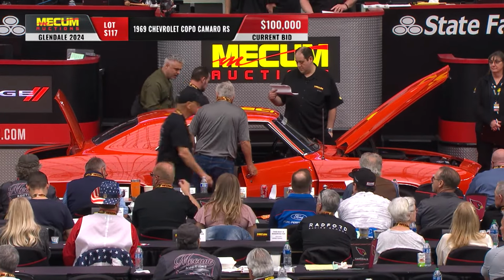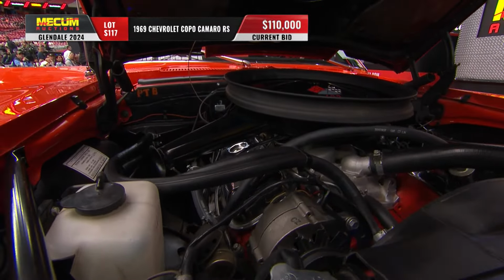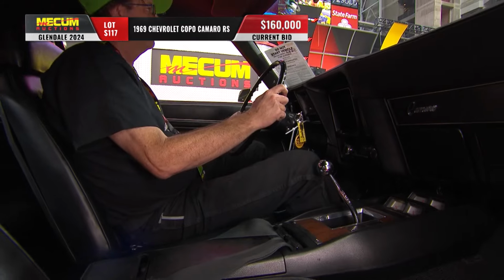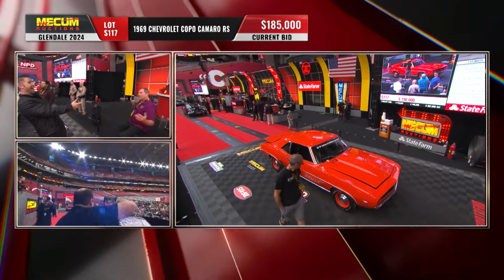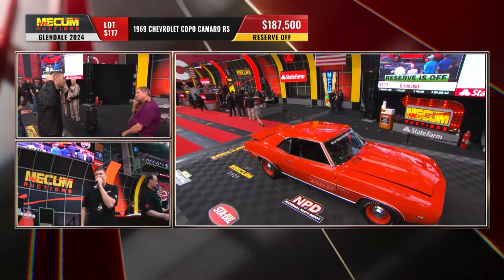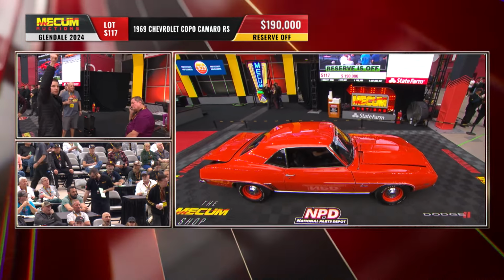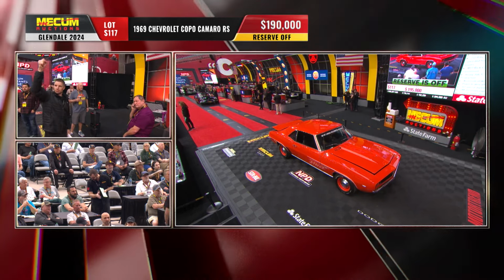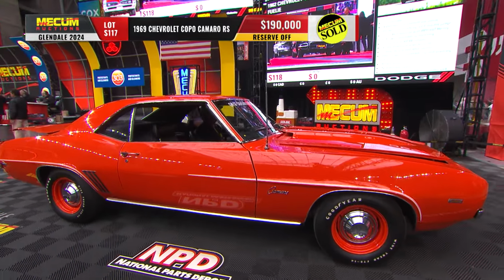SOLD for $190,000 1969 Chevrolet COPO Camaro RS // Mecum Glendale 2024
1969 Chevrolet COPO Camaro RS
LOT S117 // SATURDAY, MARCH 9TH// GLENDALE 2024

427/425 HP V-8, 4-Speed

COPO 9561 L72 427/425 HP V-8 engine
Z22 Rally Sport Package including concealed headlights and simulated fender louvers
M22 Rock Crusher 4-speed manual transmission
Heavy duty 12 bolt rear end with Positraction
Aluminum intake manifold and bellhousing
Power brakes with front discs
ZL2 special ducted hood
GM of Canada paperwork
Copy of certificate of authenticity from Mike Kaiser of Arizona Muscle Cars/1969Camaro.com
Delivered new to McDonald Chevrolet Oldsmobile, Ltd. in Halifax, Nova Scotia, Canada

Having already transplanted Chevrolet’s wicked 427/425 HP engine into small batches of Camaros with a small dedicated crew at his Canonsburg, Pennsylvania, workshops during 1967 and 1968, racing driver and Chevrolet dealer Don Yenko instigated the factory installation of these potent powerplants for 1969. Using Chevrolet’s Central Office Production Order (COPO) system, normally reserved for fleet orders, GM’s 400 CI engine-displacement limit for the Camaro (and midsize Chevelle) was shattered, unleashing one of the quickest and most collectible of all American supercars.

Designated COPO 9561, the 427 engine package for the Camaro also included the new-for-1969 ZL2 Cowl Induction hood, V48 four-core heavy-duty radiator, aluminum intake manifold and bellhousing, heavy-duty springs and 12-bolt Positraction rear axle with heat-treated ring and pinion. Depending upon the source quoted, only an approximate 1,000 COPO 9561 Camaros were produced in all for 1969 and just 58 came with the Z22 Rally Sport option package, which included numerous trim upgrades plus concealed headlights, under-bumper back-up lights, special tail lights and bold “RS” emblems inside and out.

Accompanied by GM of Canada paperwork, this COPO 9561/Z22 Rally Sport 1969 Camaro was delivered new to McDonald Chevrolet Oldsmobile Ltd. in Halifax, Nova Scotia. The COPO 9561 L72 427/425 HP V-8 engine is paired with a Muncie M22 Rock Crusher close-ratio 4-speed manual transmission driving a heavy duty 12-bolt rear end with Positraction. Supporting features include an aluminum intake manifold and bellhousing, Harrison four-core radiator, heavy duty springs, power brakes with front discs, and the ZL2 special ducted hood. Other highlights include bucket seats and a center console with gauges, the Interior Decor package and color-matched steel wheels mounting small-diameter hubcaps and Goodyear F70-14 Polyglas tires.